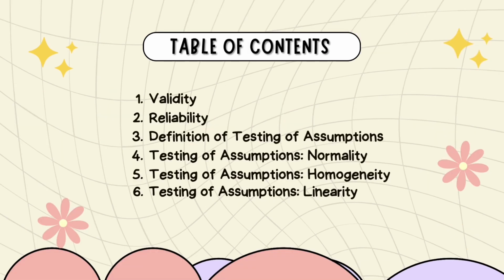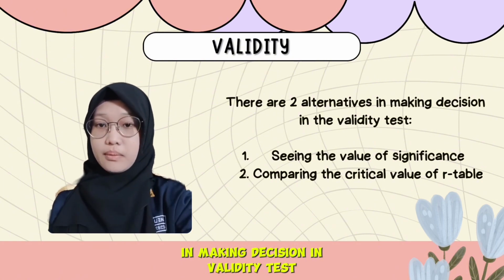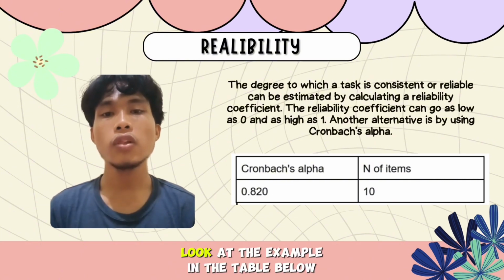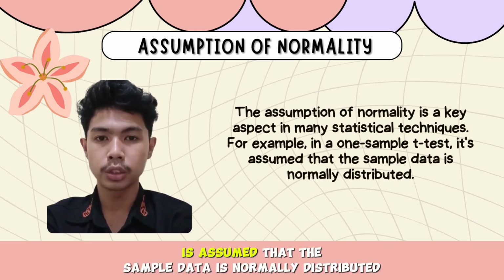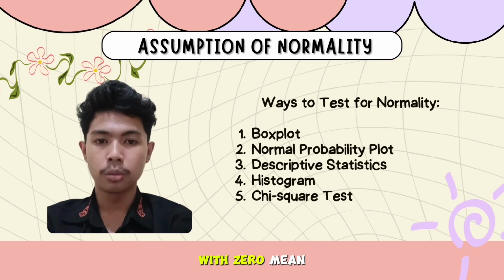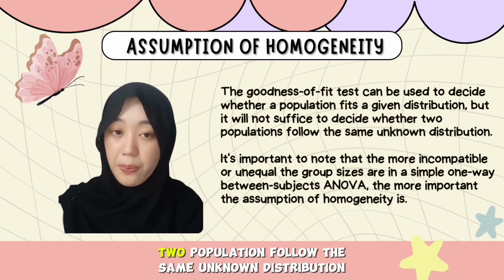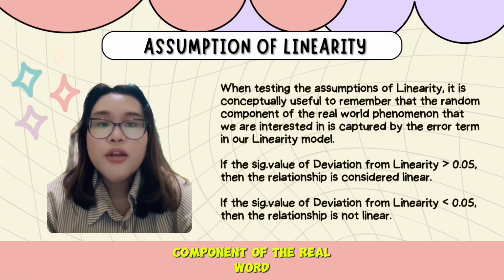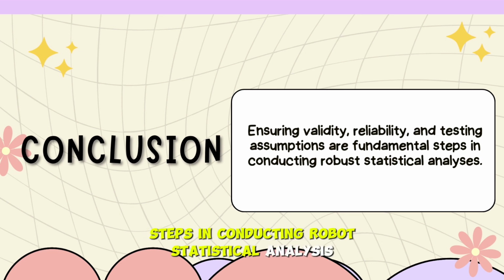Group 6 - Reliability, Validity, and Testing of Assumptions